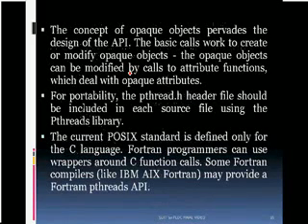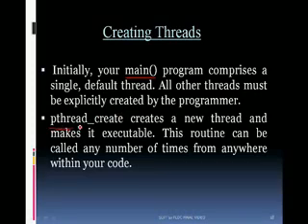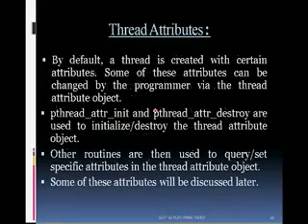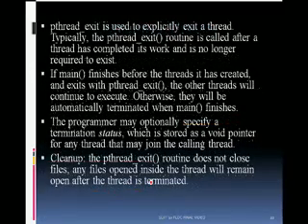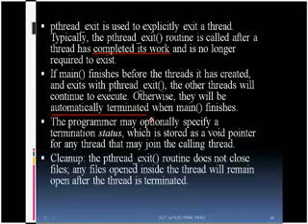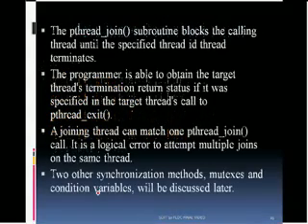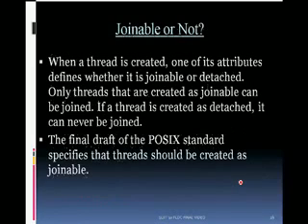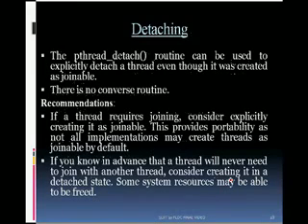Tour of Java & C Thread's 04(SLIIT-B2-Group 59).flv